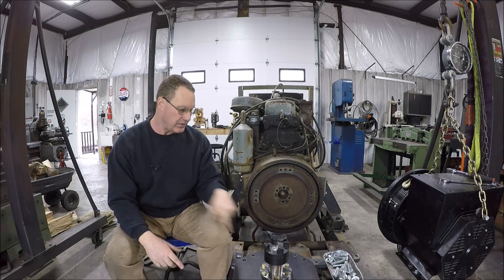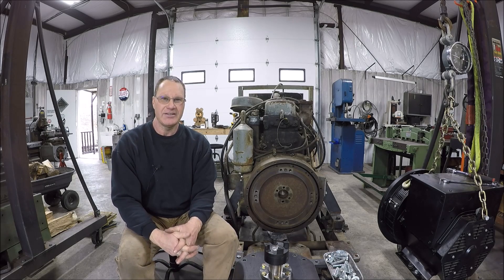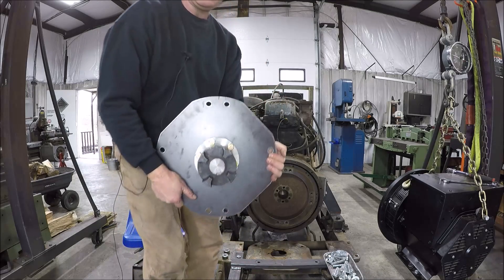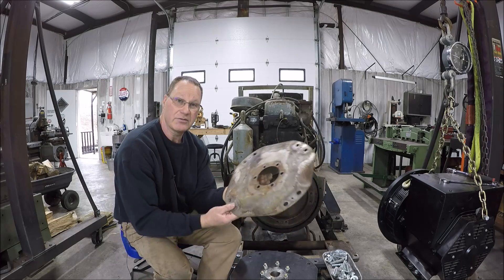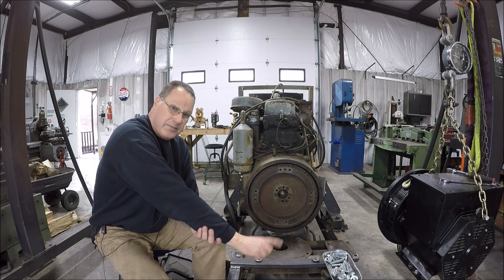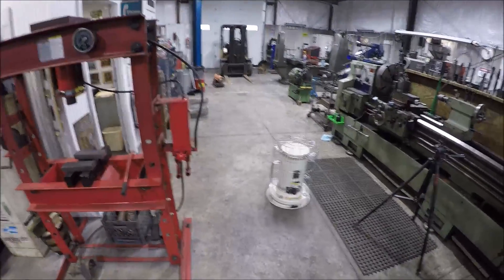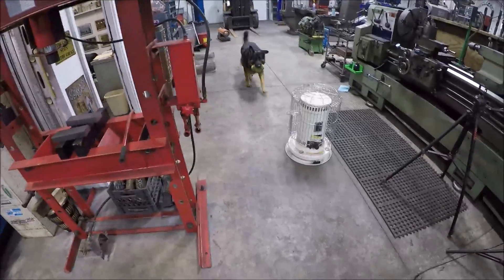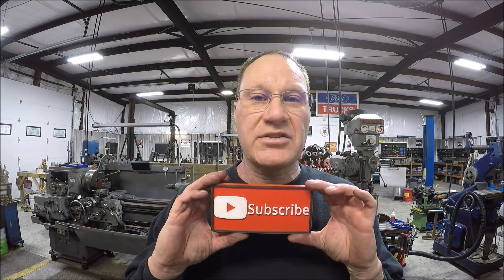Modifying a 2 71 Detroit Diesel generator. Part 3 final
Well this is a real bummer my SD card took a crap and I lost all the footage. Anyway happy the way everything turned out and the shaft has just a little over 3 thousands TIR.